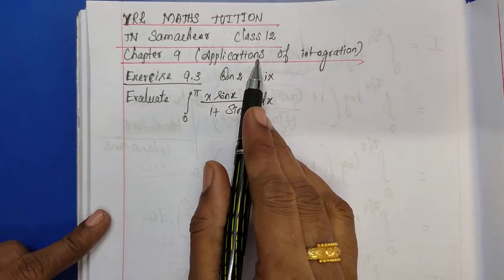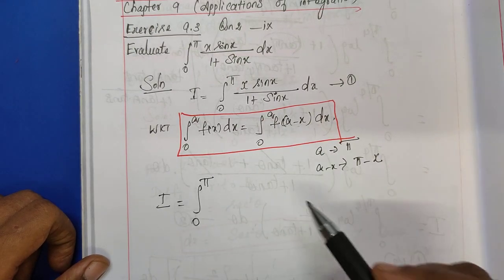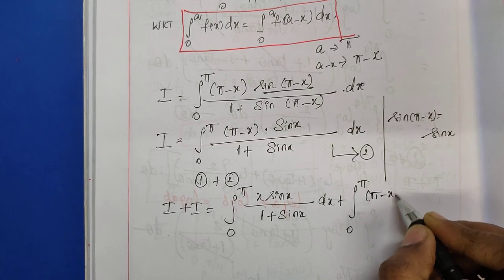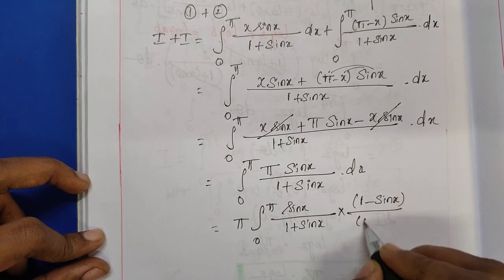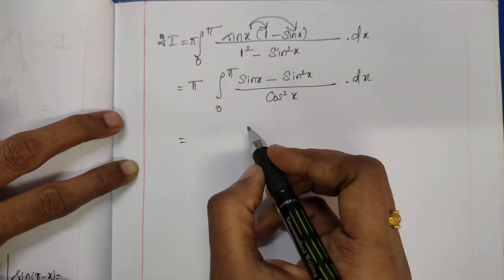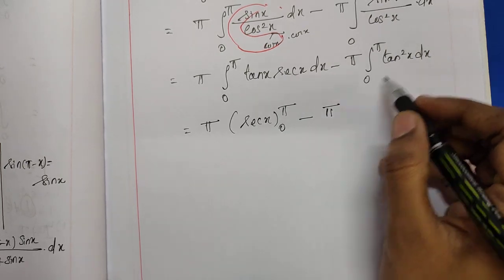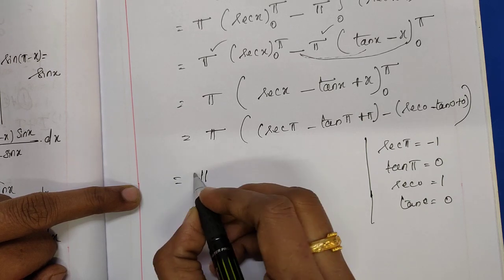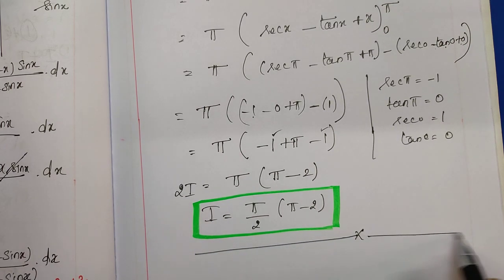Chapter 9 exercise 9.3 q – 2 (ix) | tn new syllabus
In this channel  I will teach you chapter wise examples and exercises of  tamil nadu samacheer 12 maths,  new syllabus.

- chapter 9 exercise 9.3 q – 1 ( i ) | tn new syllabus

- chapter 9 exercise 9.3 q – 1 (ii) | tn new syllabus

- chapter 9 exercise 9.3 q – 1 (iii) | tn new syllabus

- chapter 9 exercise 9.3 q – 1 (iv) | tn new syllabus

- chapter 9 exercise 9.3 q – 1 (v) | tn new syllabus

- chapter 9 exercise 9.3 q – 1 (vi) | tn new syllabus

- chapter 9 exercise 9.3 q – 2 ( i ) | tn new syllabus

- chapter 9 exercise 9.3 q – 2 ( ii ) | tn new syllabus

- chapter 9 exercise 9.3 q – 2 ( iii ) | tn new syllabus

- chapter 9 exercise 9.3 q – 2 (iv) | tn new syllabus

- chapter 9 exercise 9.3 q – 2 (vi) | tn new syllabus

- chapter 9 exercise 9.3 q – 2 (vii) | tn new syllabus

- chapter 9 exercise 9.3 q – 2 (viii) | tn new syllabus